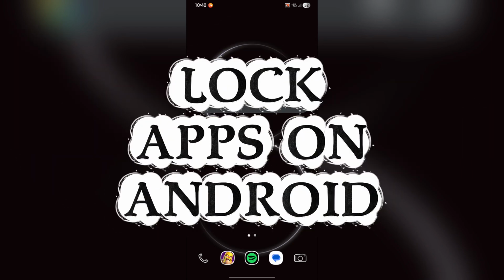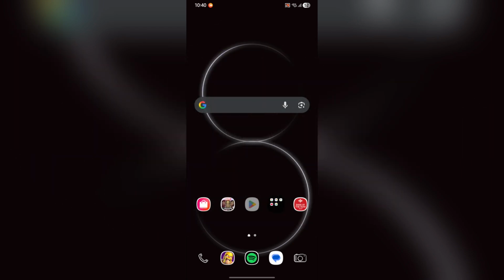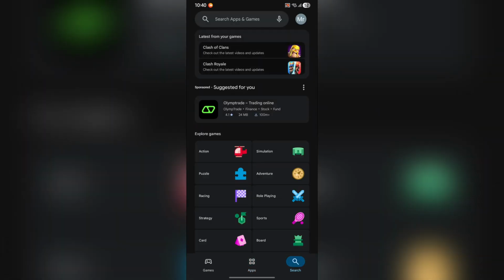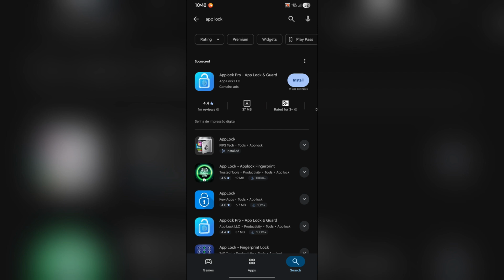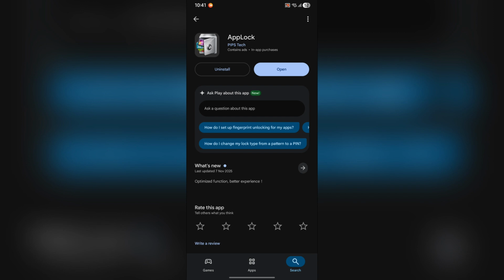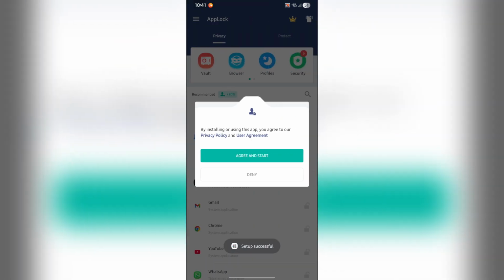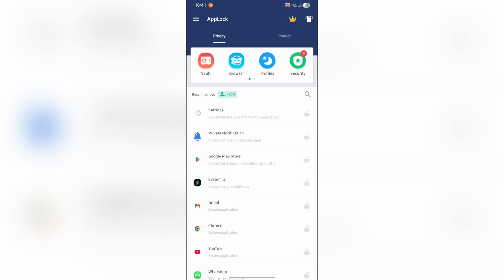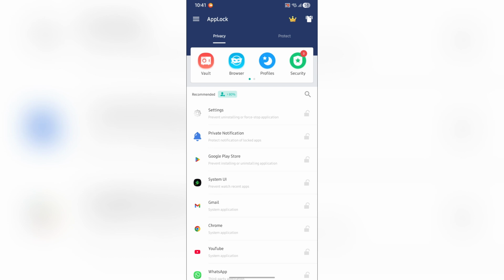How To Lock Apps On Android Phone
This video guides you through the exact steps on how to lock apps on Android phone.